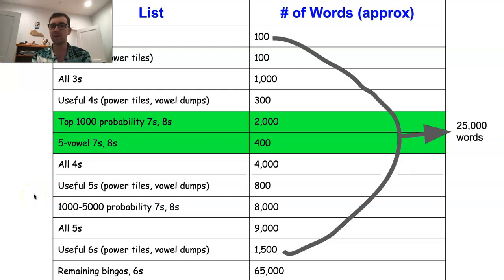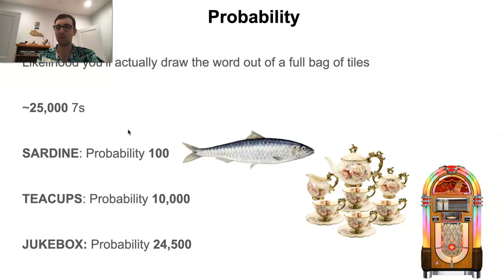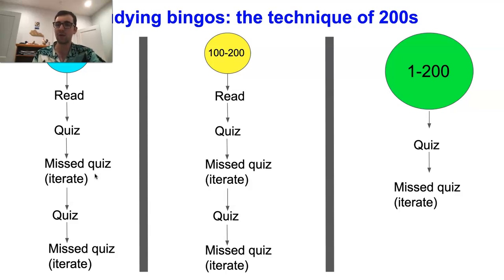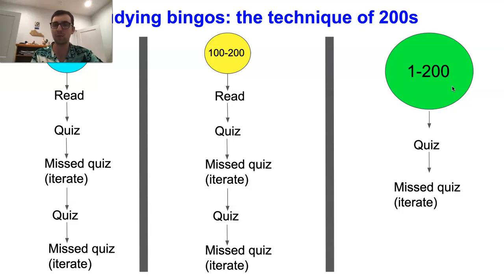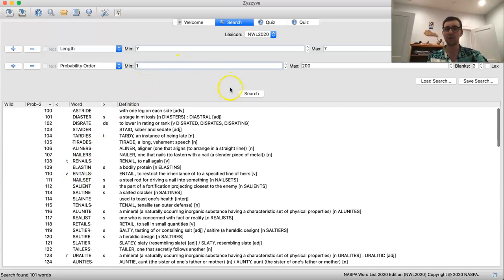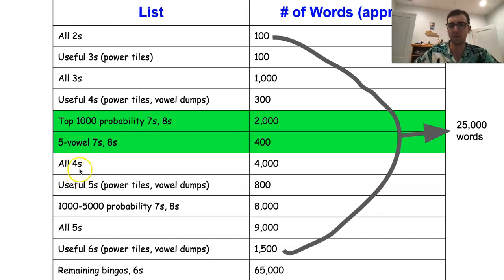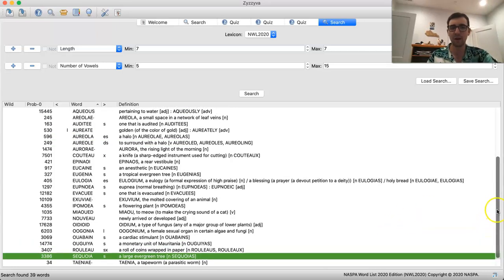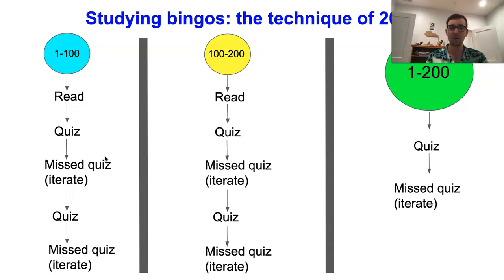Word Study Part 5: The High-Probability Bingos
Welcome to this nine-part series on how to study words for tournament Scrabble! In this series, I'll be discussing the tools I use for word study as well as the sequence of words I recommend studying for new and experienced Scrabble players alike. Hope you enjoy!

In part 5, we take our first foray into studying bingos! Knowing some of the most common bingos will quickly help you earn more 50-point bonuses and rack up larger scores. Watch this video to find out how to separate out and learn the most useful 7s and 8s!